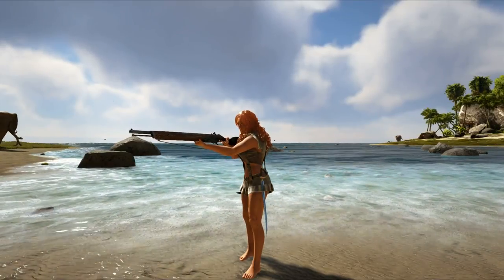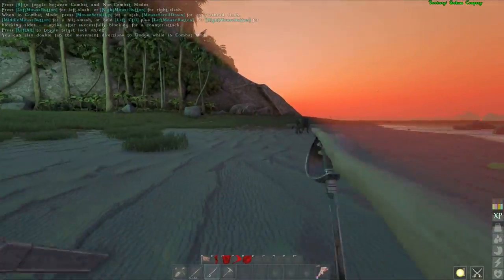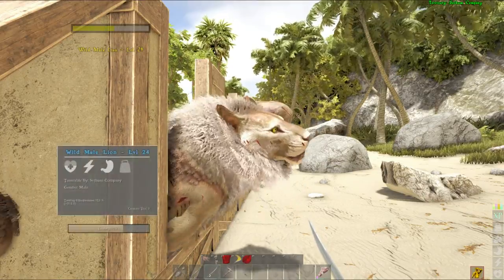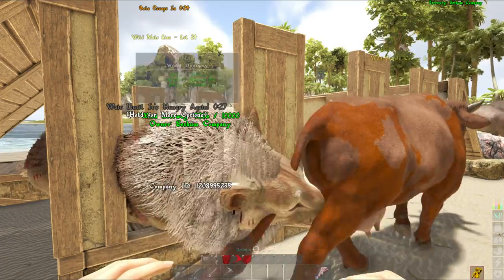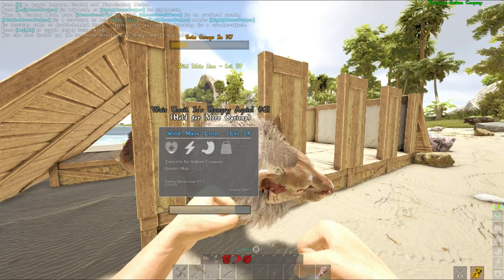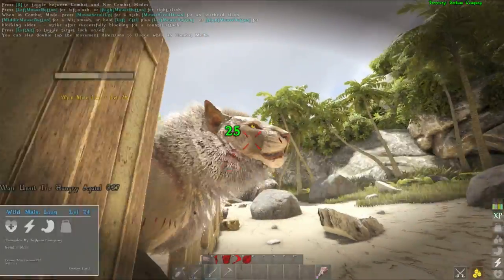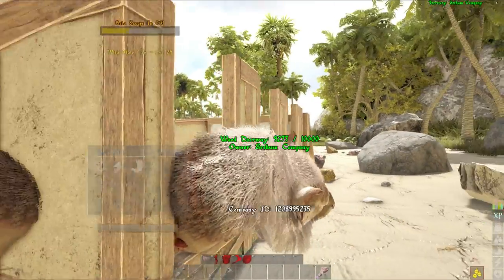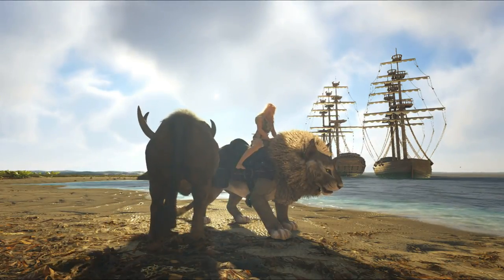ATLAS HOW TO TAME A LION - ATLAS LION TAMING GUIDE AND LION TAMING TRAP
In this "Atlas How To Tame A Lion" I will be showing you everything you need to know about taming a lion in Atlas starting with the trap, what food it eats and how to get it the food as well as what the taming process for taming a lion is.